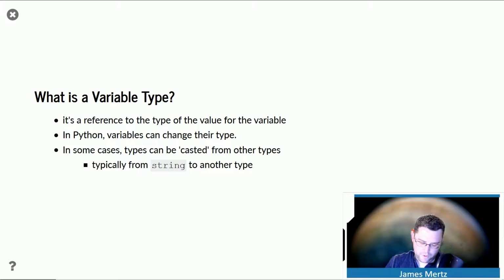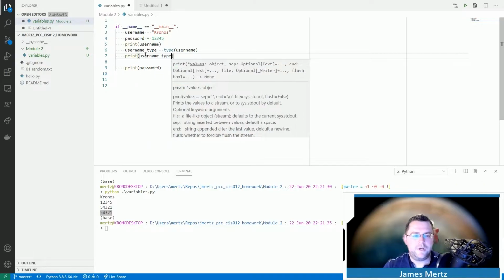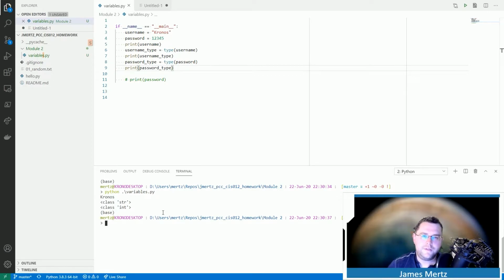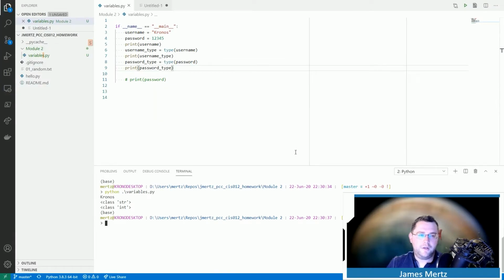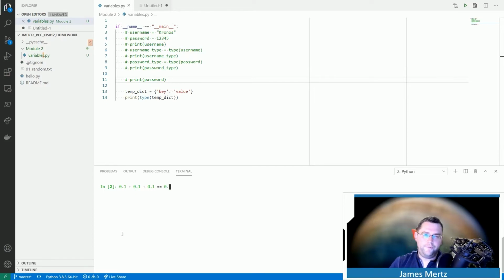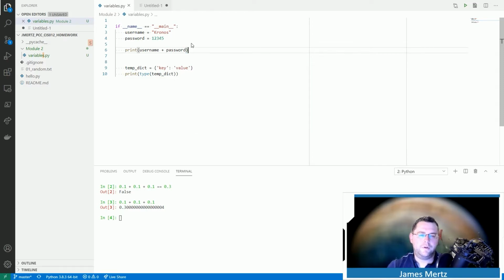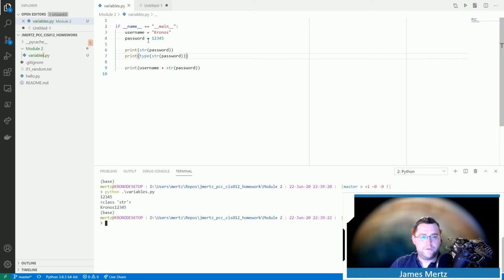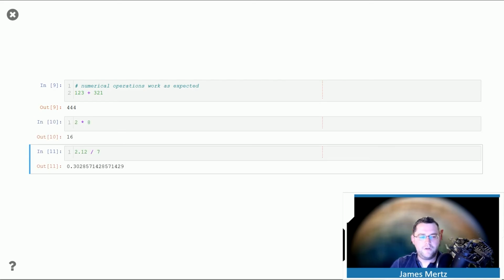Module 2.2: Variable Types